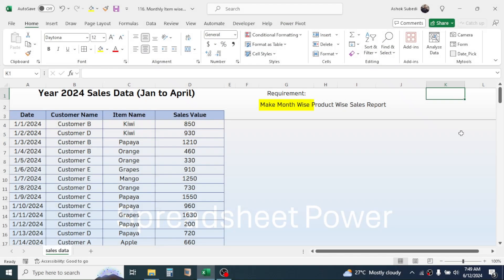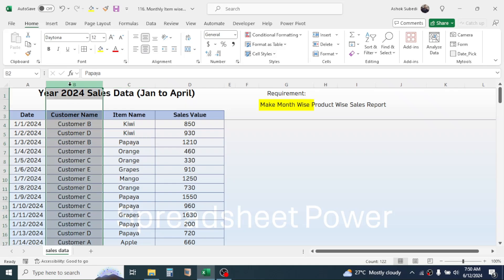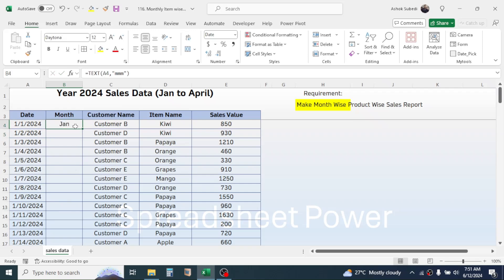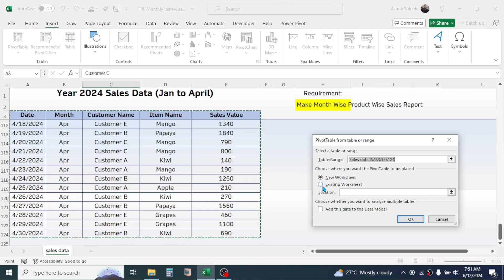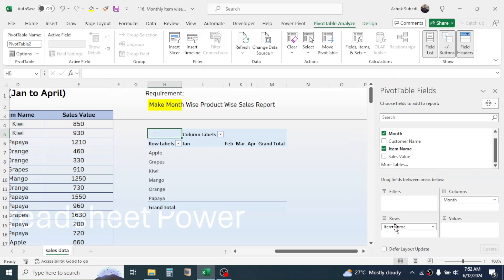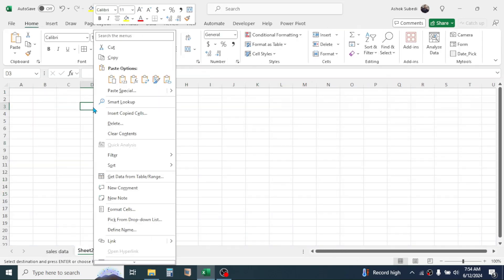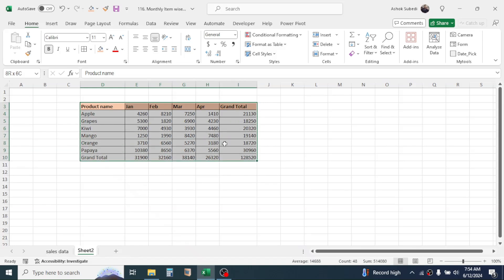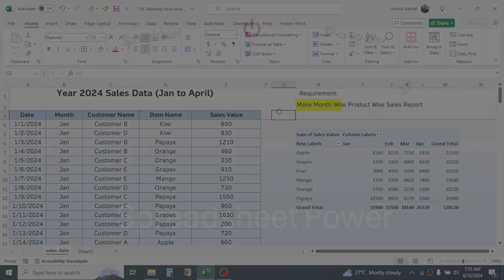How to Make Monthly Product wise Sales Report in Excel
Learn how to make monthly product wise sales report in Microsoft Excel.
Download the practice workbook file from the link given below.